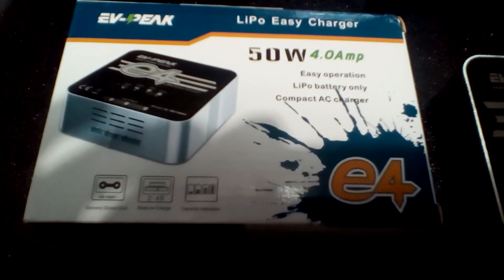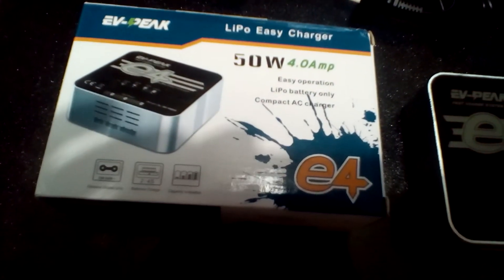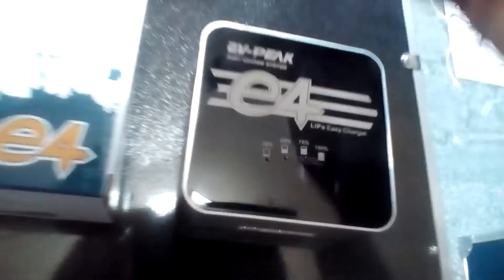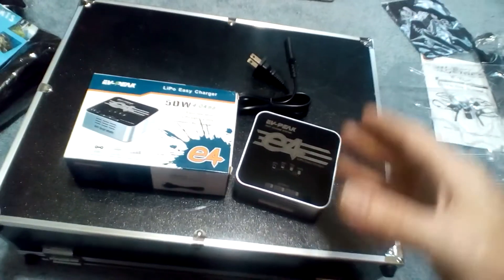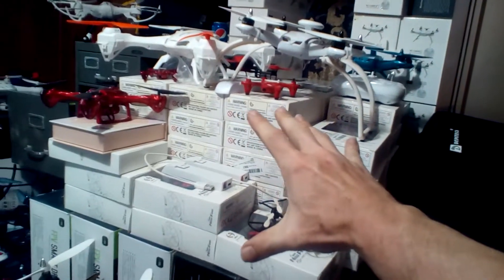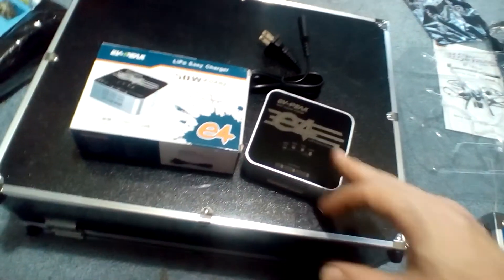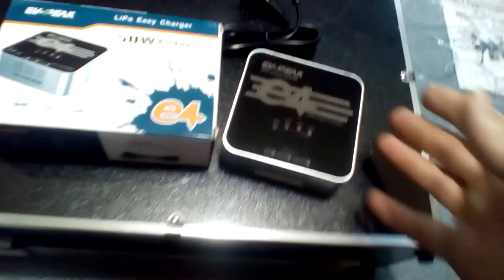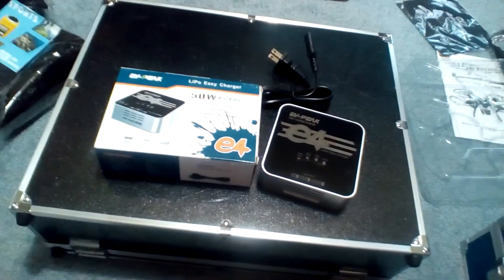EV Peak E4 50 watt Lipo Battery Charger 1s 2s 3s 4s Fan cooled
Hoping this charges faster than stock chargers DRONE DAYS JOIN FACEBOOK